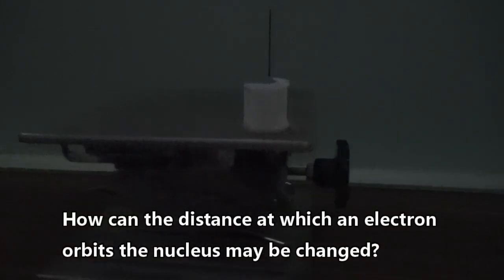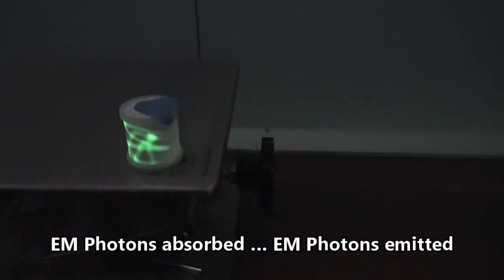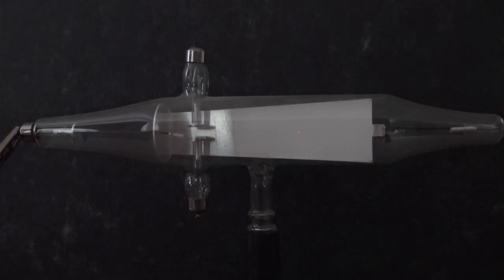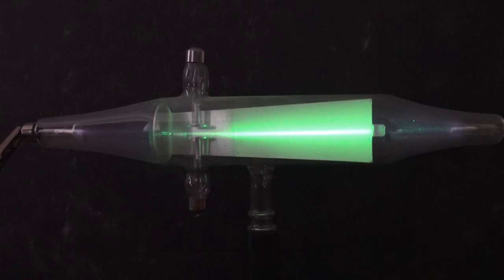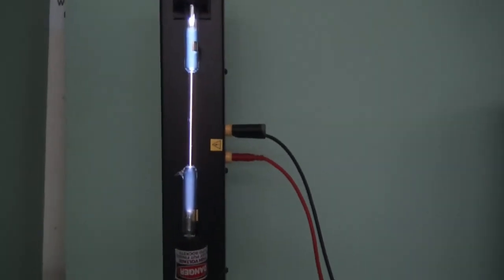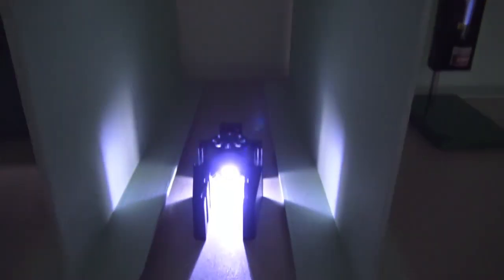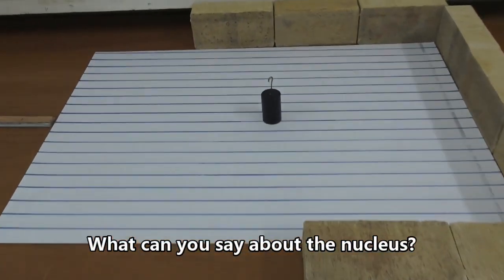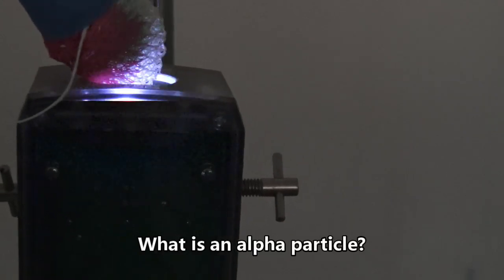Energy Levels – Spectra – Alpha scattering – Spark counter GCSE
Energy Levels (electrons)
Line Spectra
Spark Counter detecting alpha radiation
GCSE/IGCSE Physics